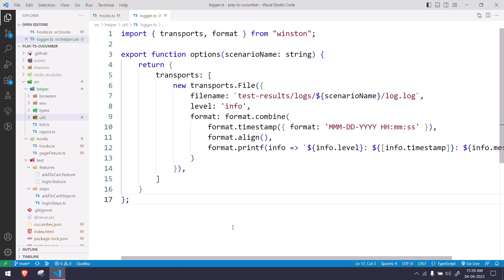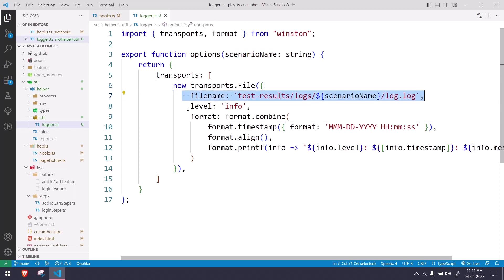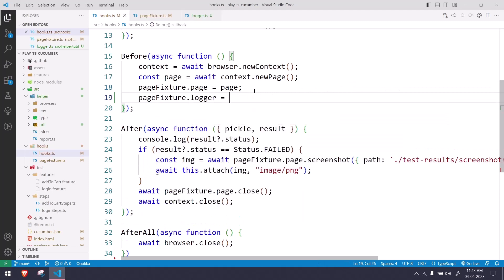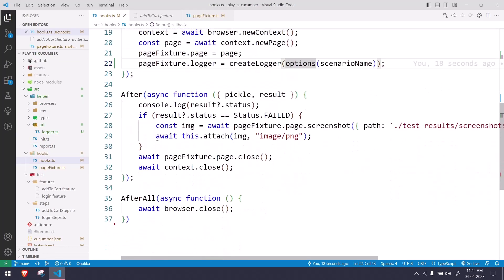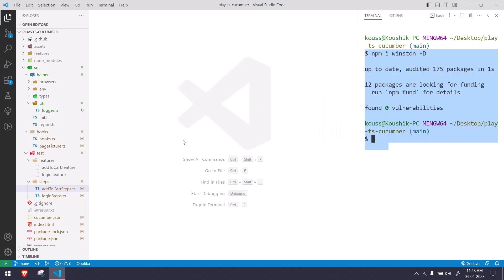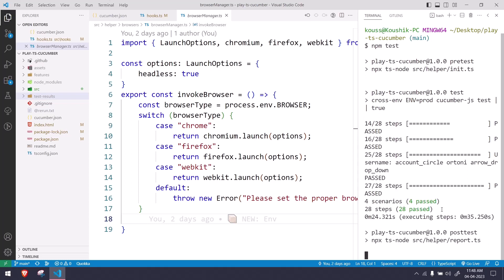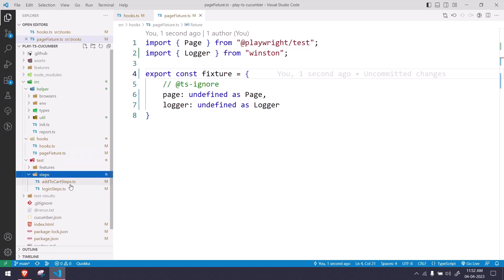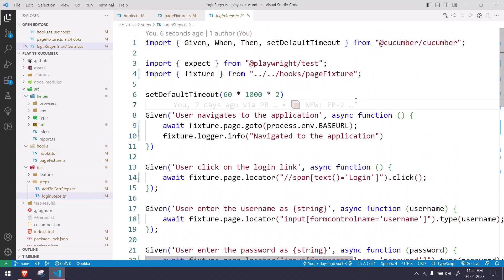Winston logger | Playwright & Cucumber - Typescript | Part 8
Winston is a popular logging library for Node.js applications. It provides a flexible and extensible framework for logging messages in various formats and to multiple destinations. With Winston, you can customize the logging behavior based on your application's needs.

In addition to the default Console transport, Winston supports a wide range of transports, including File, HTTP, MongoDB, Redis, and more. You can also create custom transports to log to any destination that can receive log messages.

Winston provides a powerful logging API that allows you to define log levels, log messages with metadata, and handle errors and exceptions. It also integrates well with other Node.js frameworks and libraries, making it a popular choice for logging in Node.js applications.

Overall, Winston is a highly configurable and versatile logging library that can help you maintain visibility into your application's behavior and performance.

Tamil Youtube Channel:
UPI: koushik350-1@okaxis

SOCIAL